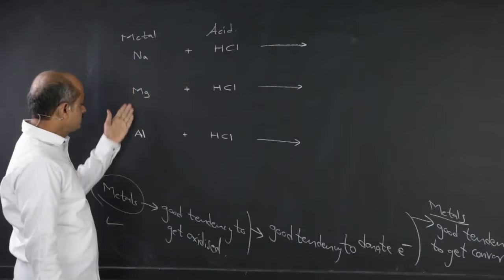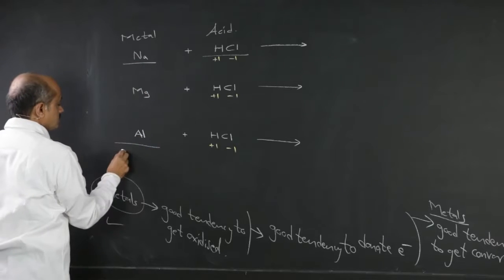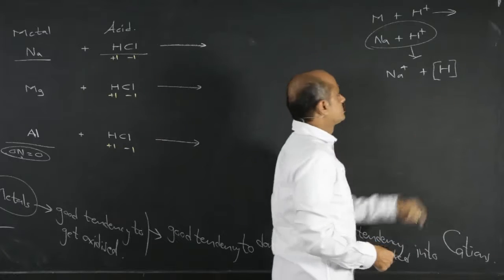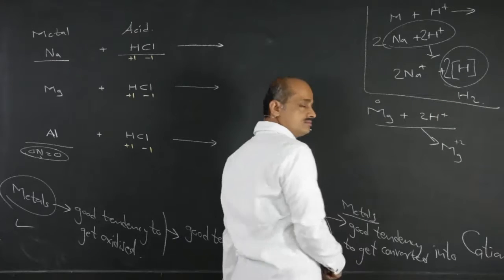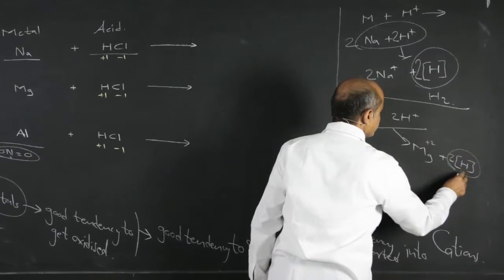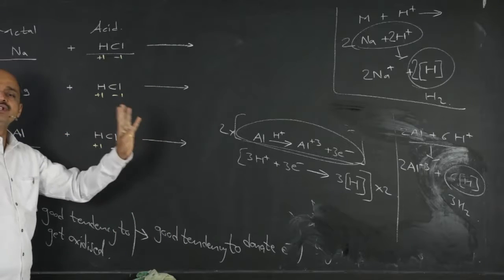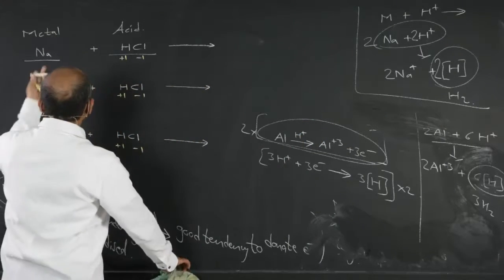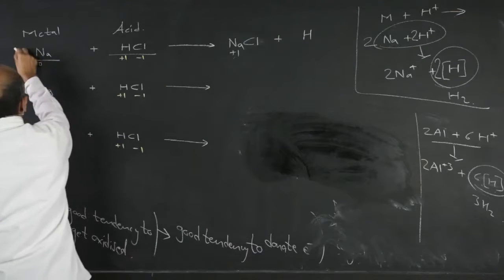Chemistry for 10th std (SSC,CBSC) Part 9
Balancing of Chemical Equations for 10th std ( SSC ,CBSC)
& You tube channel : RBS ONLINE CHEMISTRY